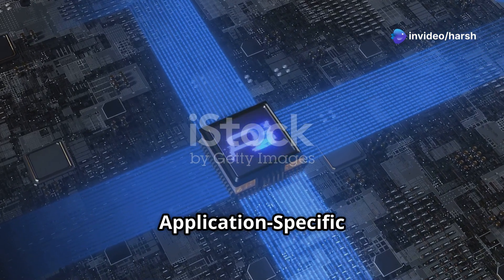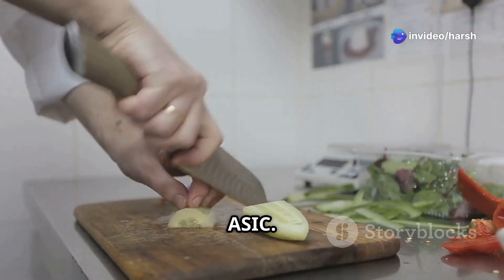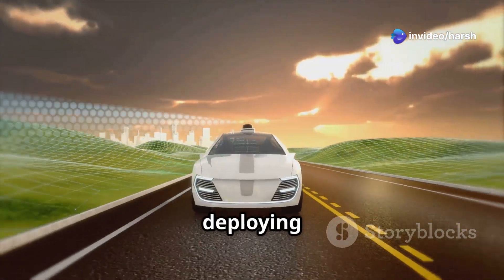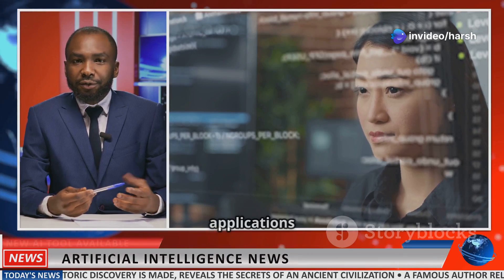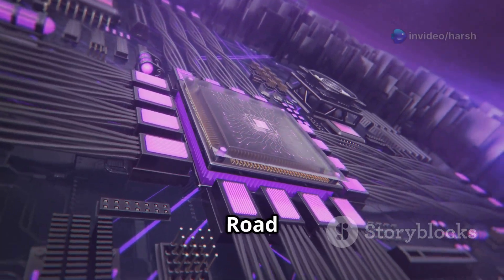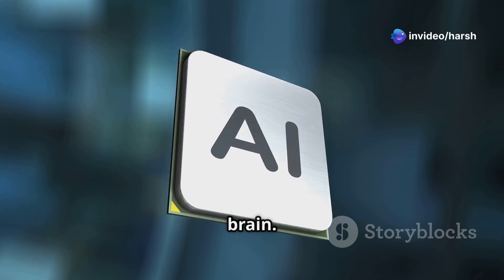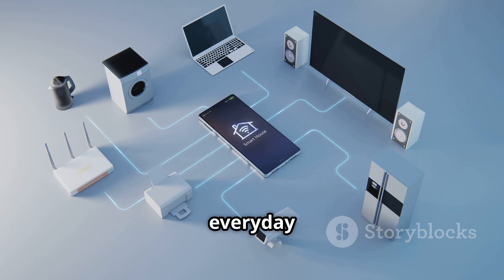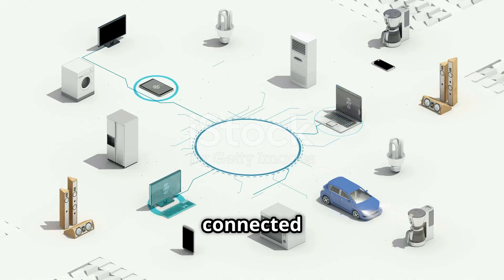AI Chips Showdown: GPUs Vs ASICs Vs FPGAs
In this video, we dive deep into the exciting world of AI chips! Join us as we compare the three main contenders: GPUs, ASICs, and FPGAs, each with its unique strengths and use cases for powering AI workloads. Discover how these technologies differ in performance, efficiency, and versatility, and learn which chip might be the best fit for your AI projects. Whether you're a tech enthusiast, a developer, or just curious about AI hardware, this showdown will give you valuable insights into the landscape of AI chips.